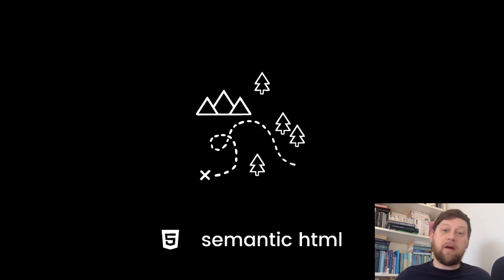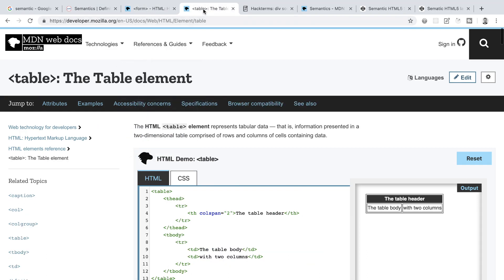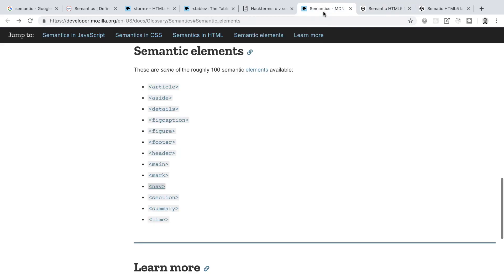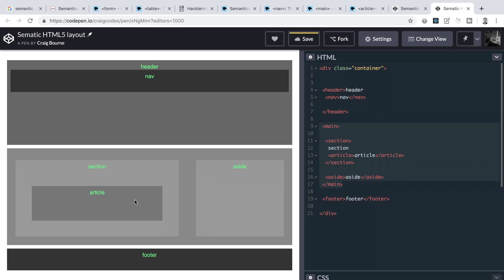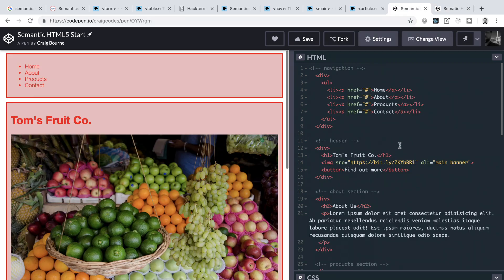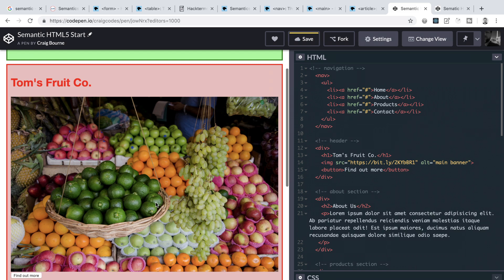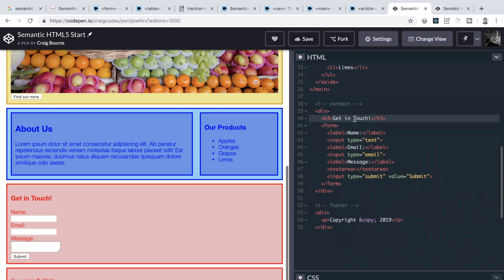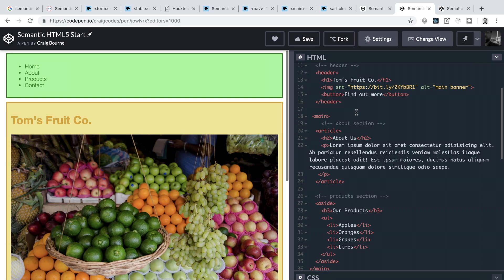When to Use Semantic HTML Elements Instead of Divs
► The word semantic can be defined as ‘relating to meaning in language or logic’ and the field of Semantics is ‘the study of meanings’.

When talking about semantic HTML elements, we are simply saying that we have elements that have meaning.

Semantic HTML elements make our websites much more readable and accessible, in the sense that webpages can be much more easily interpreted by screen readers that are used by those that have impaired vision.

They also better describe meaning to both the browser and us as developers. Semantic HTML5 helps us keep our hundreds and thousands of lines of code organized and easier to maintain.

► Timestamps:
0:00 Start
1:14 The meaning of semantic elements
2:06 Some examples of semantic elements
2:44 Div soup
4:02 Grouping content in divs
4:54 MDN pages on semantic elements
5:52 A typical layout of a semantic web page
7:45 Using divs is ok for presentational markup
9:42 Adding semantic elements to an existing document to make it semantic
15:58 Comparing the readability of semantic & non-semantic markup
16:34 Summary